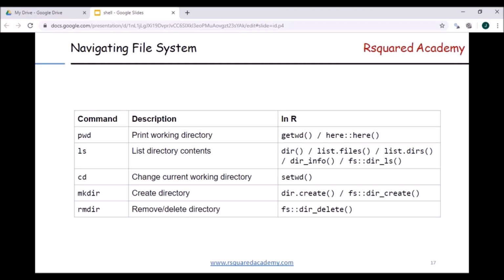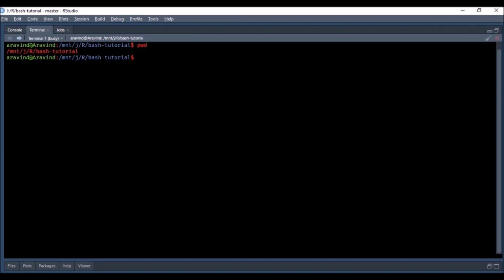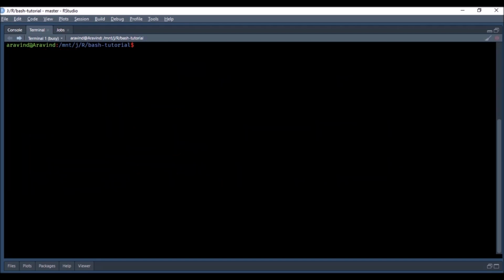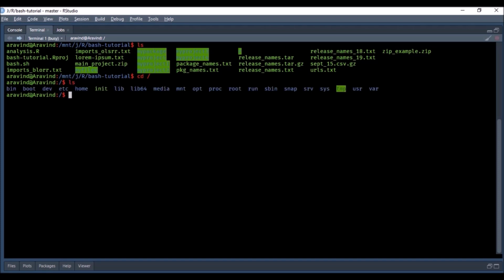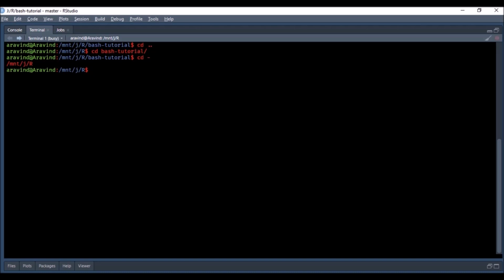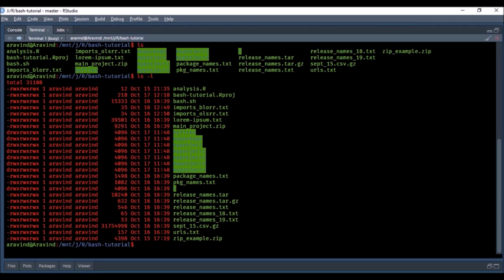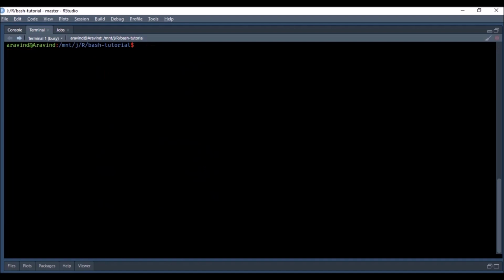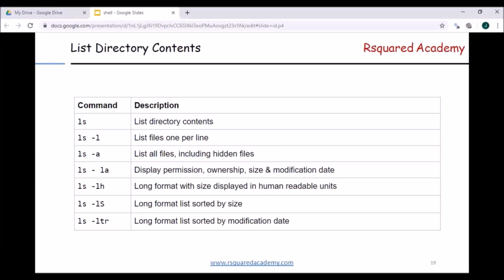Command Line Basics for R Users - Navigating File System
This Rsquared Academy video on 'Command Line Basics for R Users' explores how to navigate between different directories, list contents of a directory and create & delete files & directories using the command line.